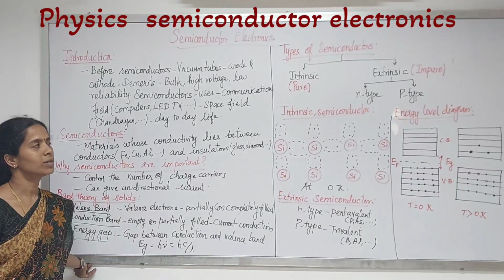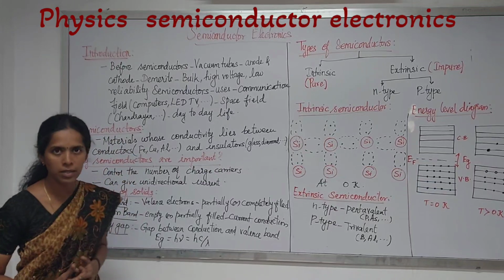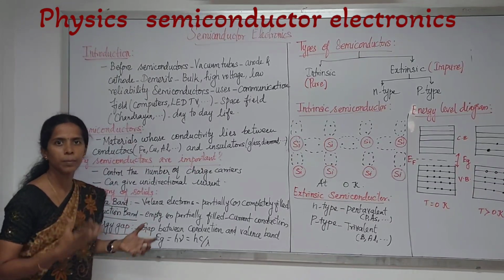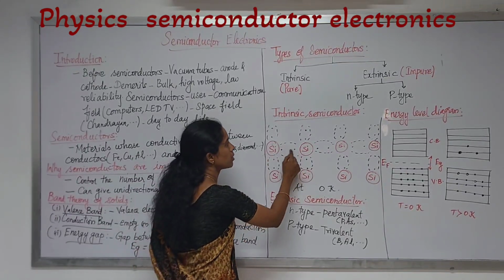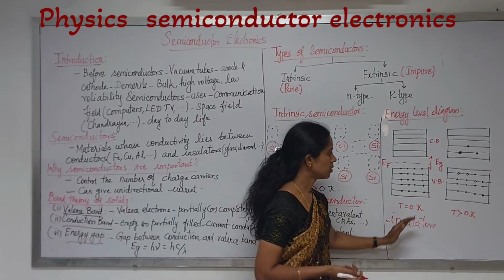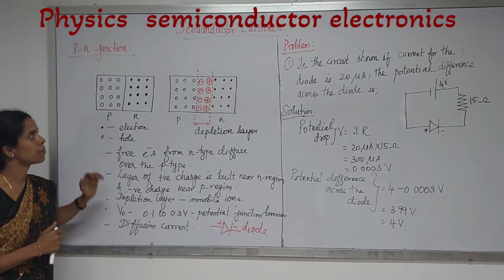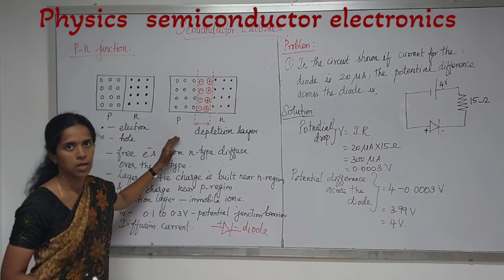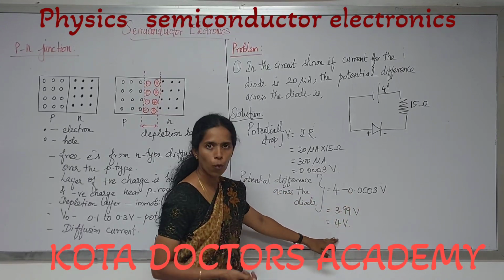26 April 2024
NEET Physics  semiconductor  electronics